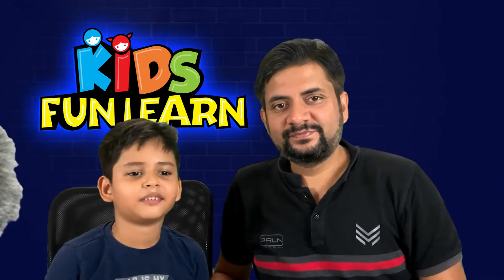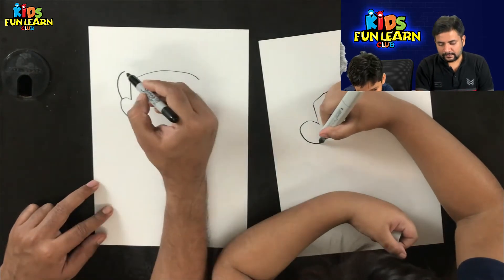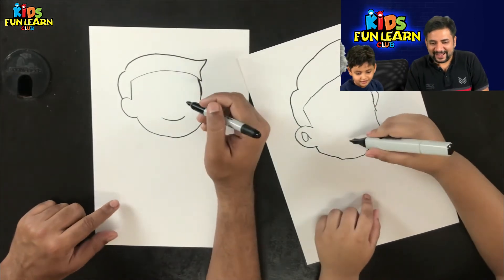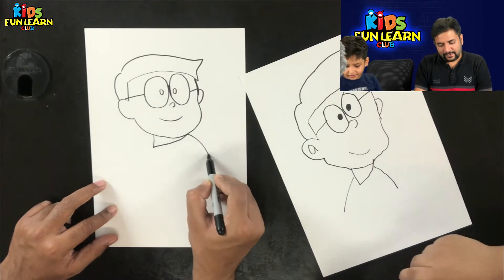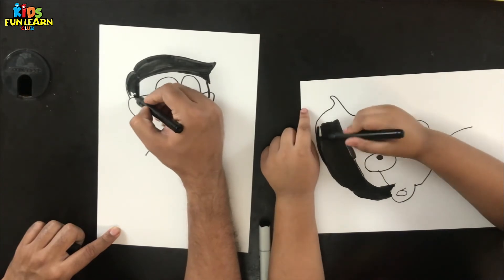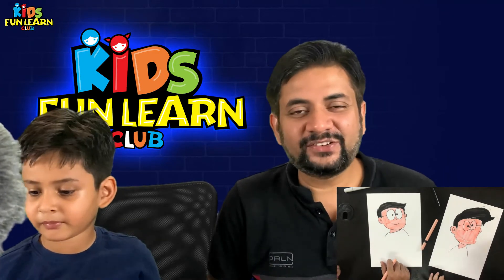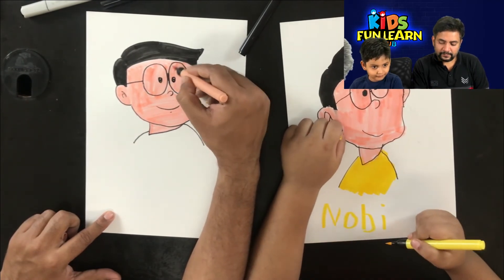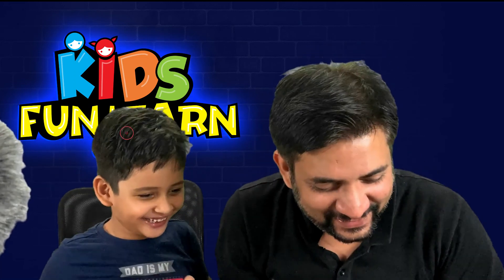How to Draw easy Nobita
Hello Friends,

How to Draw easy Nobita step by step for Kids| Drawing Tutorials for Kids!

Today, we will learn Nobita drawing with the help of a step-by-step tutorial.

Everything might not be as simple as we think and honestly, we can't help you with everything but when it comes to drawing, I think we have the solution.

We provide step by step tutorials which can help not just kids but also beginners to grow and learn drawing in the simplest way. These cute and realistic drawings help develop your child’s creativity as well as grasping skills 👩‍🎨👨‍🎨

Art Supplies Needed for Cartoon Nobita:
This is a list of the supplies we used, but feel free to use whatever you have in your home or classroom.
1. Black Markers🖊️
2. Paper (we used watercolour paper)📃
3. Colorful Sketches

With love from Parikshet ❣️. He loves to draw and wants all the little artists to learn and have fun with him. So, what are you waiting for?
Learn drawing with Parikshet.

Do mention your thoughts, questions or suggestions in the comments and we promise to reply back!

See Ya!

እንዴት እንደሚሳል
كيف ترسم
Ինչպես նկարել
necə çəkmək
nola marraztu
কিভাবে আকে
як маляваць
kako crtati
как да рисувам
ಹೇಗೆ ಸೆಳೆಯುವುದು
com dibuixar
сурет салу
sa unsa nga paagi aron sa pagkalos
mmene kudzatunga
如何画
如何畫
nzira yekukwevera
කොහොමද අඳින්නේ
그리는 방법
kako nacrtati
çawa bikujin
hvordan man tegner
ako kresliť
kako narisati
Kiel desegni
kuidas joonistada
Paano Gumuhit
kuinka piirtää
como deseñar
sut i dynnu
როგორ დავხატოთ
איך לצייר
hogyan rajzolj
esi ise
ווי צו ציען
cara menggambar
描く方法
cara nggambar
របៀបគូរ
ວິທີການແຕ້ມ
duci
kā zīmēt
kaip piešti
wéi zeechnen
како да црташ
എങ്ങനെ വരയ്ക്കണം
kif tfassal
me pehea ki te utu
कसे काढावे
хэрхэн зурах
څنګه رسم
چطوری طراحی کنیم
jak narysować
ਕਿਵੇਂ ਖਿੱਚਣਾ ਹੈ
кантип тартат
cum să atragă
как нарисовать
le auala e faalatalata
Како цртати
ho hohela joang
ڪئين ٺاهيو
வரைவது எப்படி
jak kreslit
ఎలా గీయాలి
nasıl çizilir
як намалювати
indlela yokudweba
indlela ukudweba